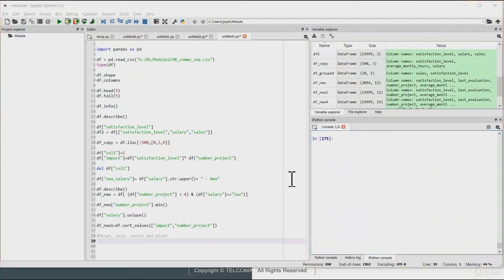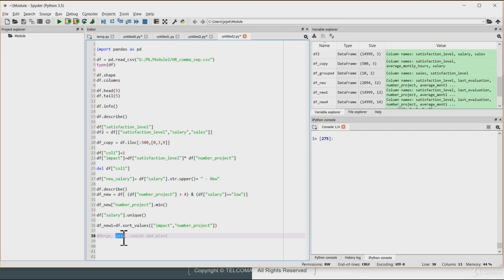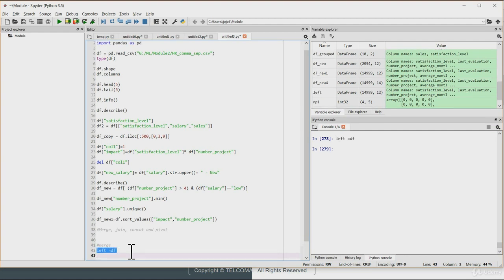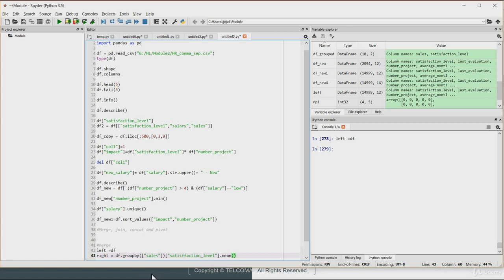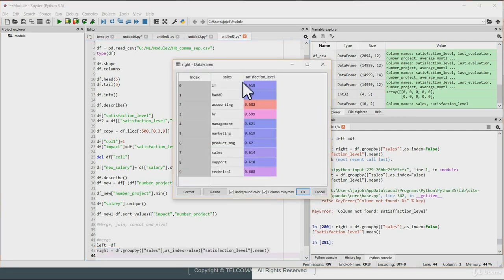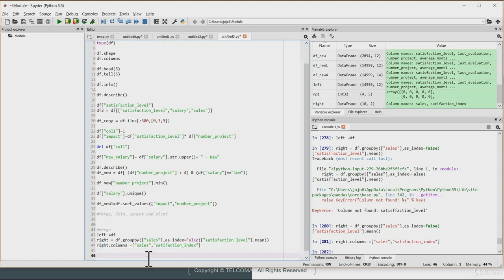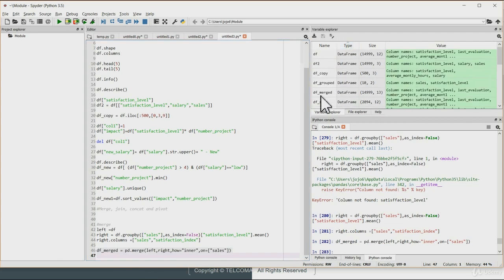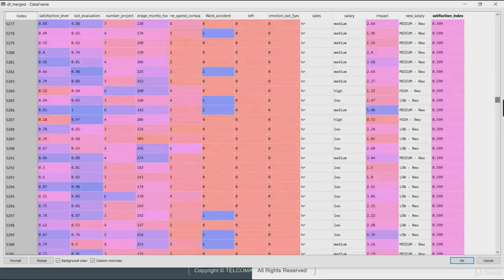Machine Learning with Python Data Science for Beginners 2 Introduction 019 Data Engineering 2